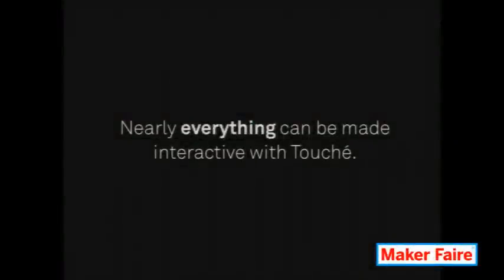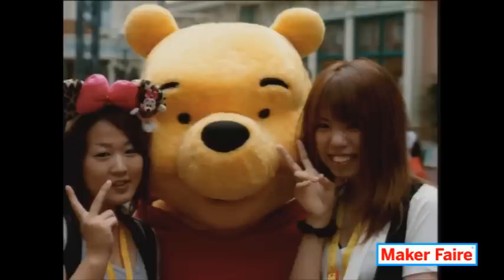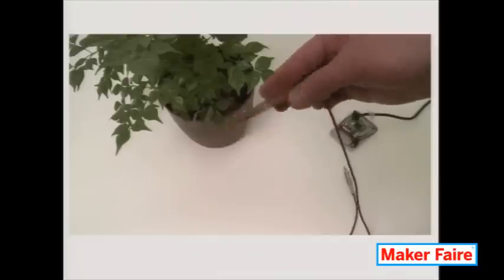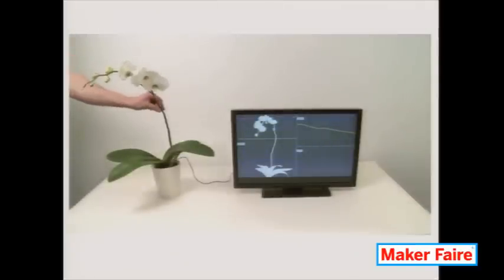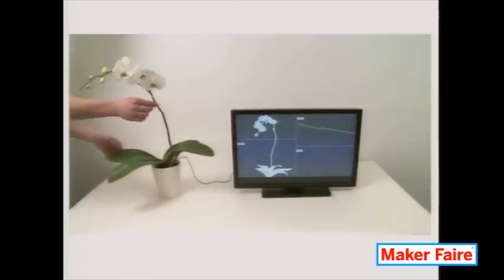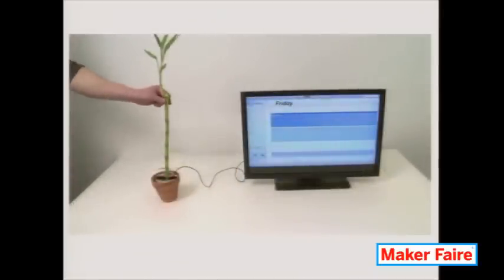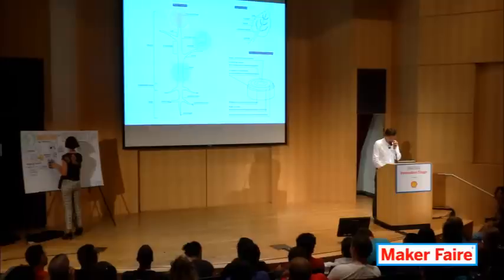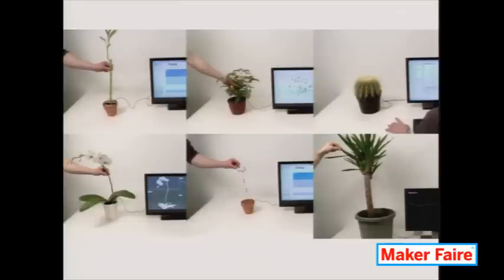Hacking Nature: Making Interactive Plants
Ivan Poupyrev, scientist and designer with the Walt Disney Company, demonstrates his sensory technology Touché. Touché can turn anything into a touch surface, including plants.